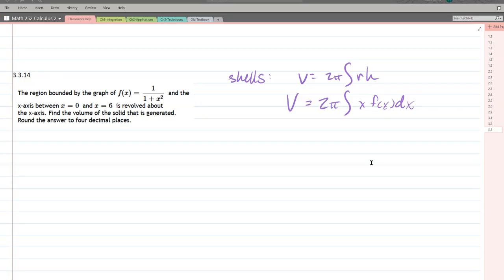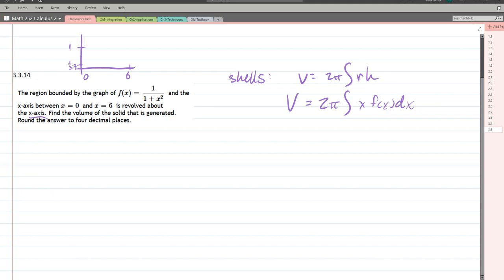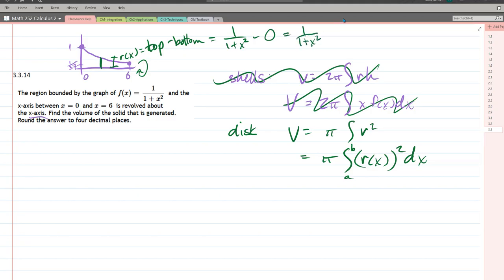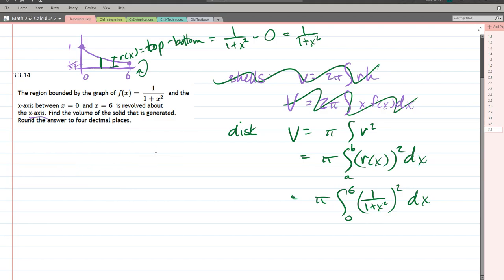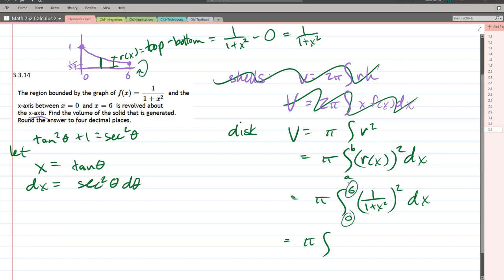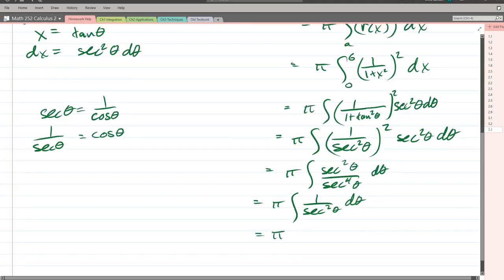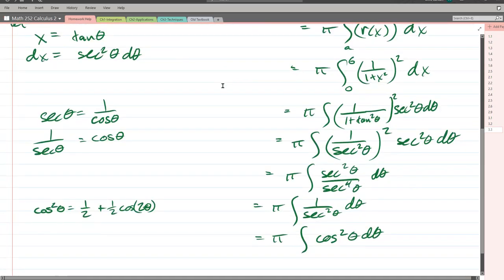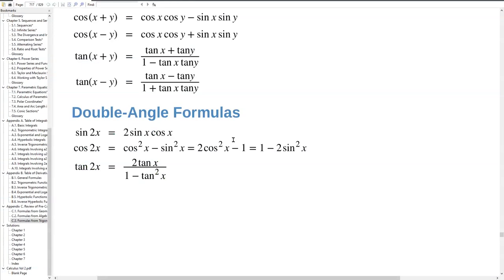252 HW 3.3.14